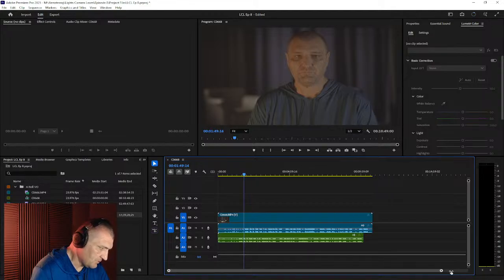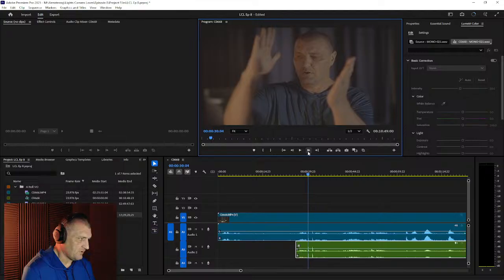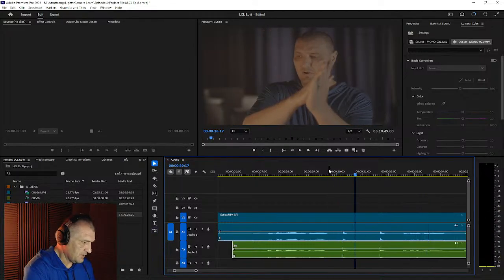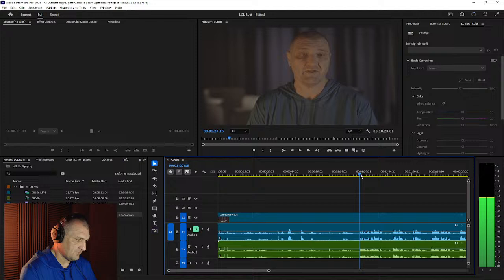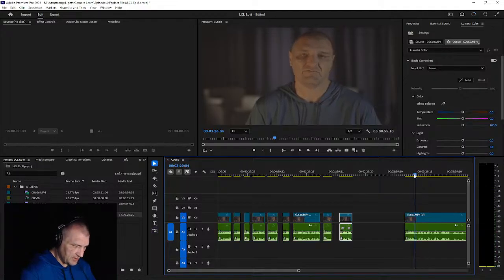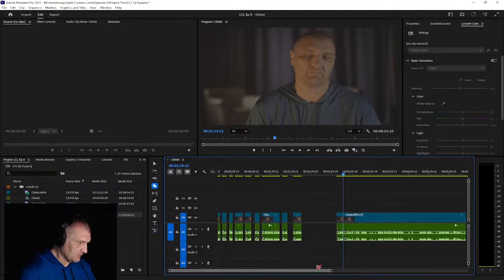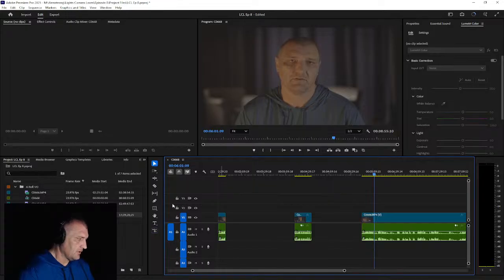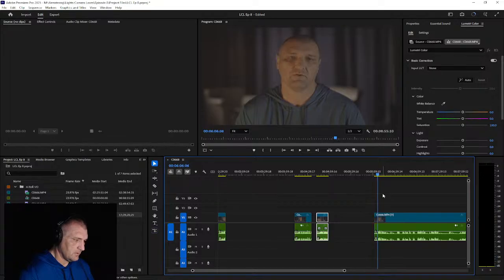Adobe Premiere Pro- Editing Ep 8 (Lights, Camera , Learn!)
Ready to dive into the heart of video editing? In this episode, we go barebones and break down how to cut and trim your A-Roll (primary footage) while syncing it with your audio track in Adobe Premiere Pro. No B-roll, no flashy effects—just clean, efficient storytelling fundamentals.

🔧 What You’ll Learn:
• How to import and organize A-Roll
• Basic timeline trimming techniques
• Audio syncing tips using scratch and external tracks
• Editing strategies for rough cuts

This is essential knowledge for beginner editors or AV students learning the editing process from scratch. Tune in and build your post-production confidence step by step!

📚 Series: Lights, Camera, Learn! – A hands-on media education series
📅 Episode 8: Trimming A-Roll & Syncing Audio
📹 Software Used: Adobe Premiere Pro